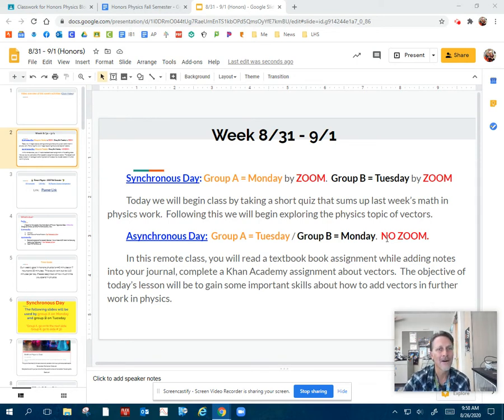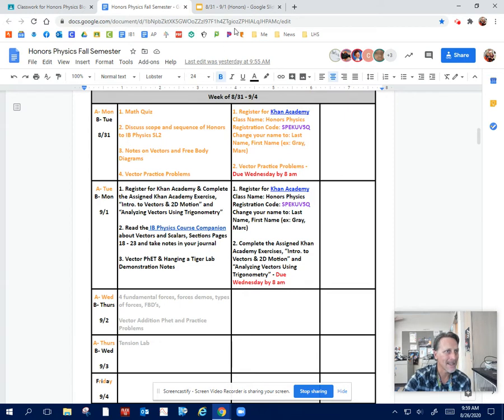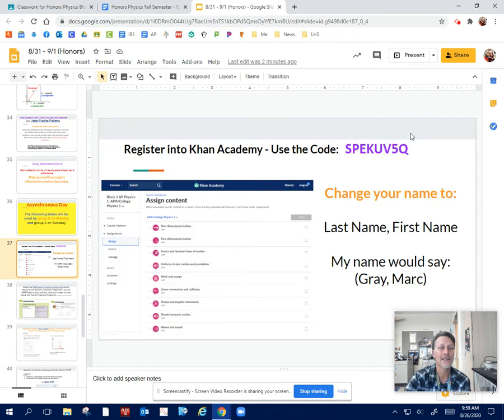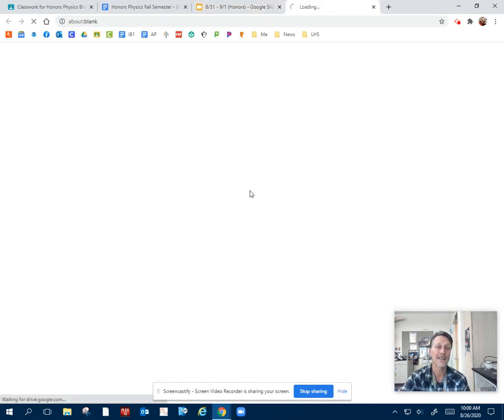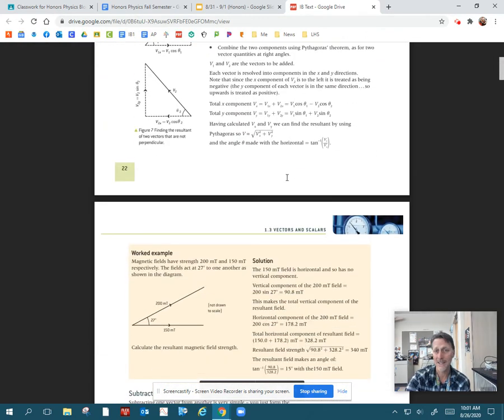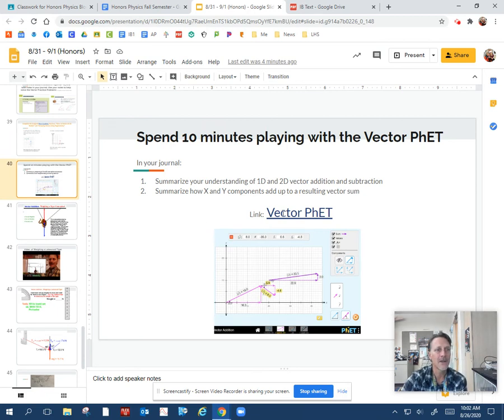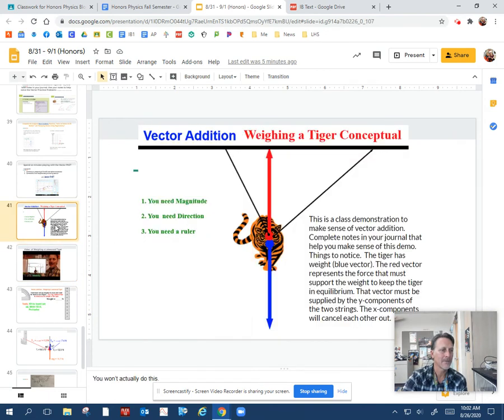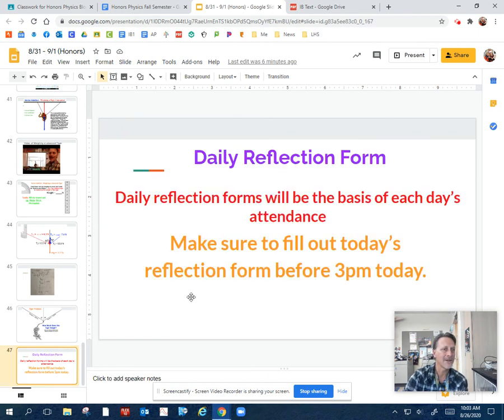8/31 Asynchronous Honors